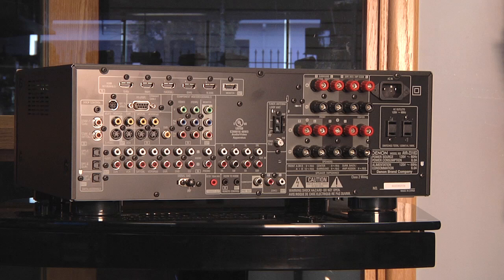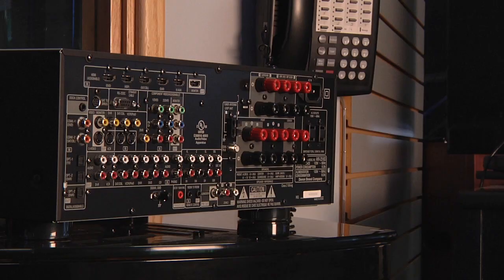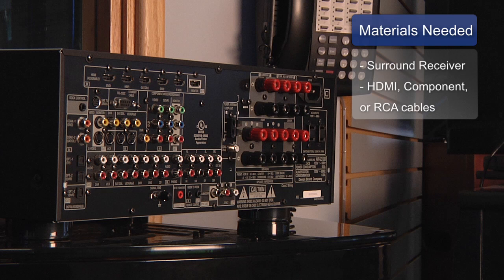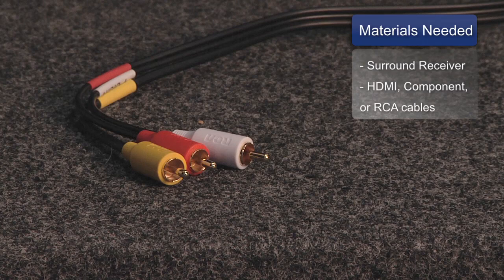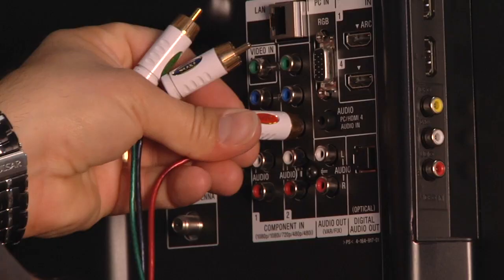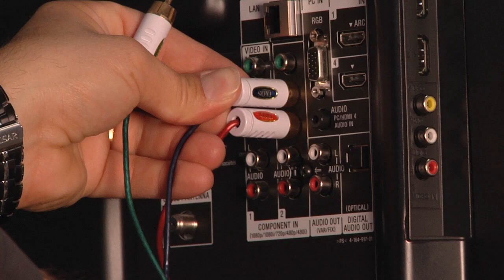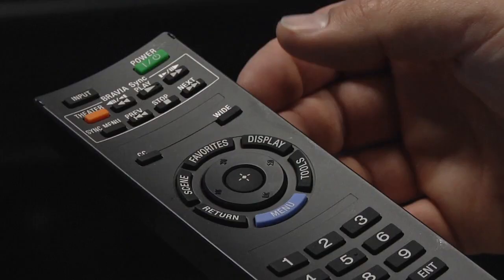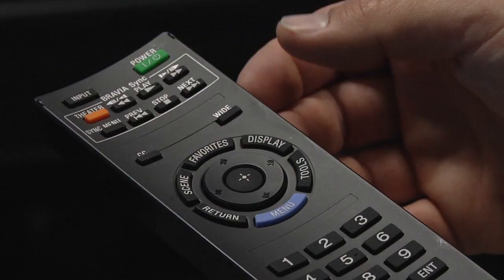Home Theater : Connecting Video Cables for Home Theater System Setup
Connecting video cables for a home theater is a necessity if you actually plan on watching movies and not just listening to them. Learn how to connect video cables properly with help from an audio/visual specialist in this free video.

Bio: Sean Donohue is an audio/visual specialist with over 15 years' experience.

Series Description: Building a home theater can be a great alternative to spending an expensive night out at the movies. Learn the ins and outs of home theaters with help from an audio/visual specialist in this free video series.